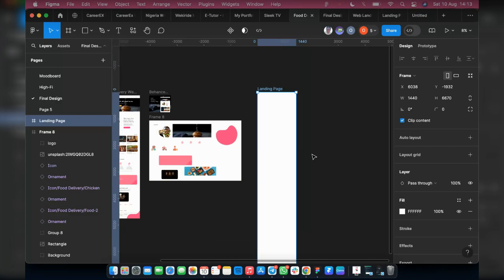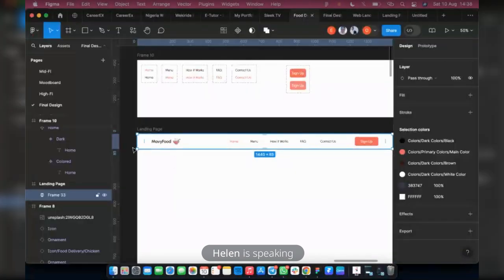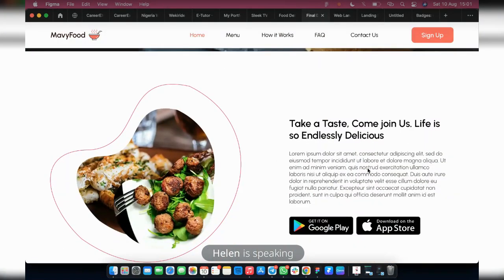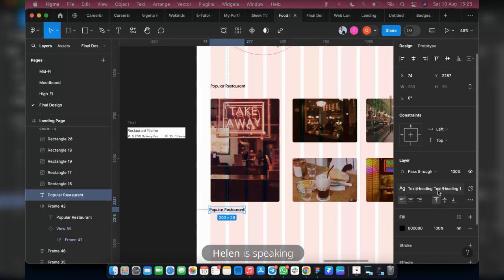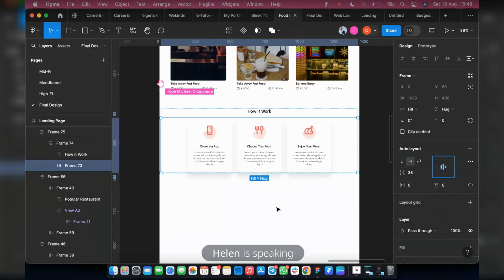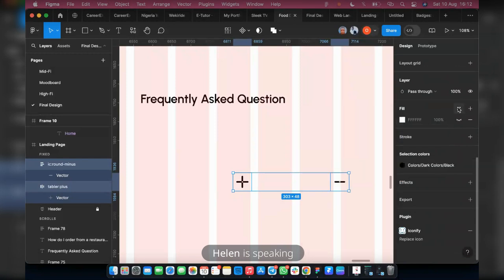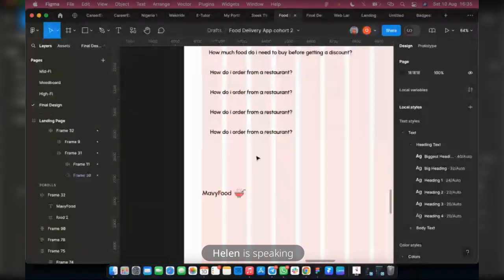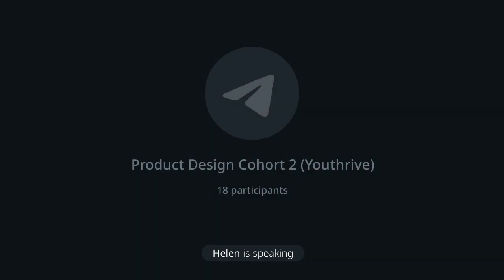Interaction Design (Week 6 Session 11)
In this video, we learn how to create a cohesive and well-structured Web landing page using auto layout for each section, from header to footer. We apply essential UI and UX design principles, All the styles used in this design were created based on our previous style guide class.